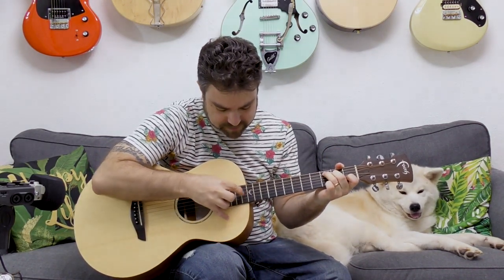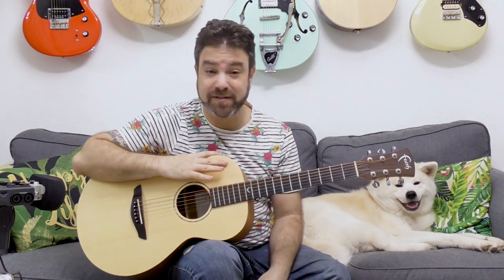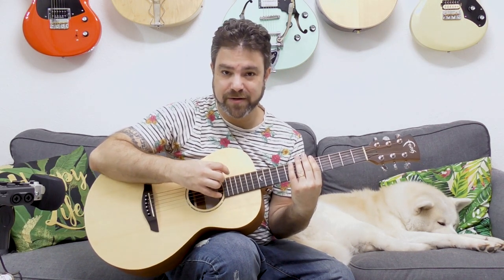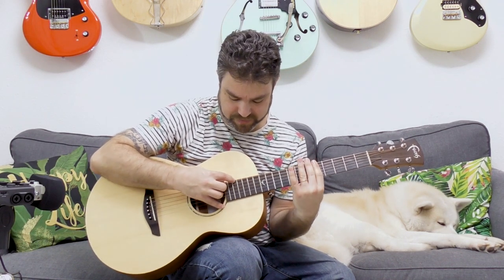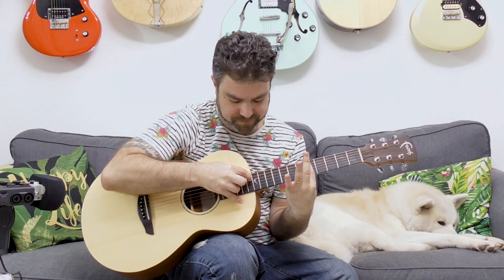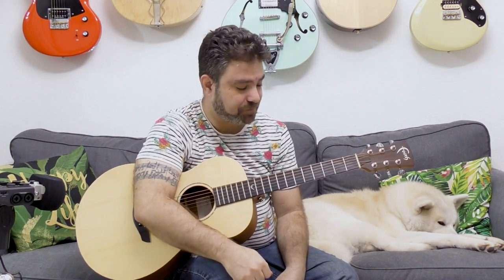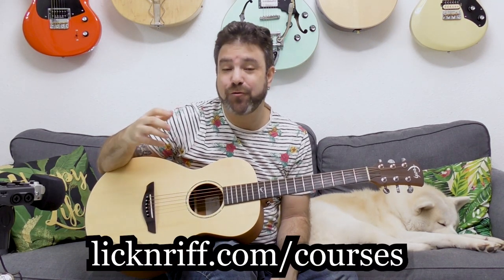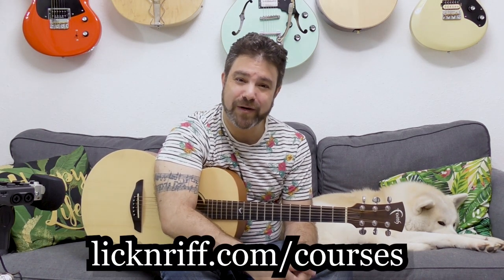How to Play Harmonized Harmonics (Pro Technique) | Guitar Lesson